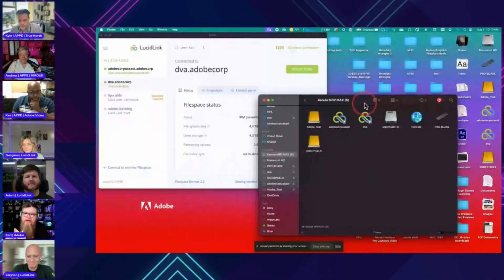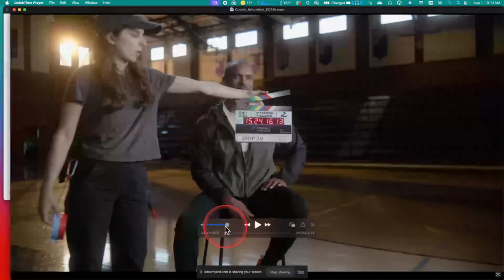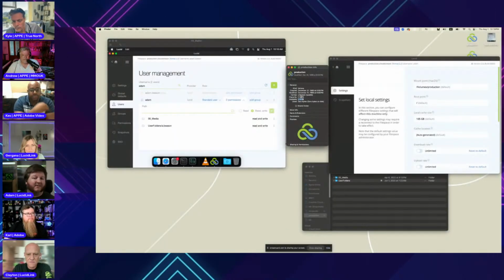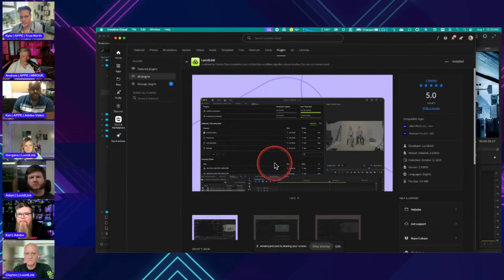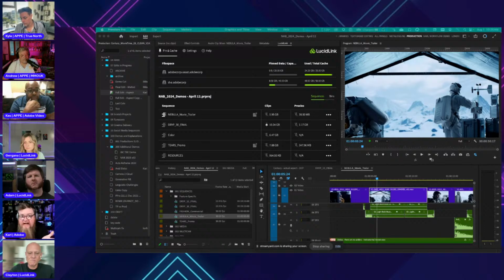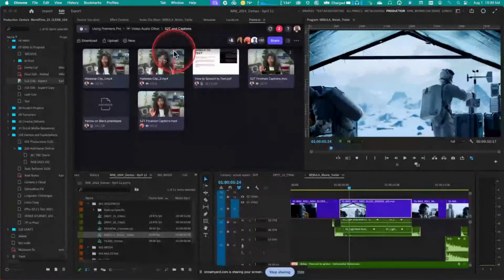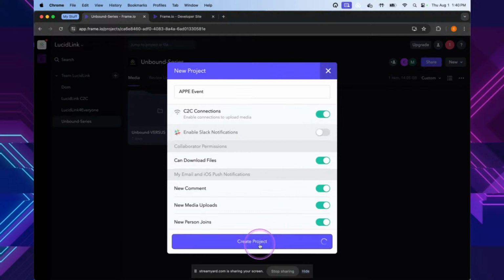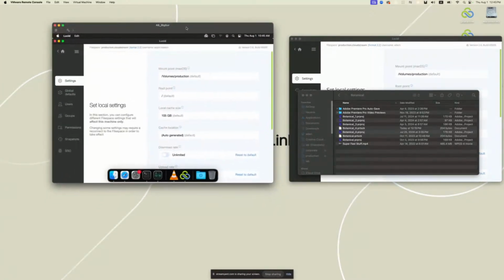APPE Live w LucidLink and Adobe's Karl Soule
Adobe Premiere Pro Editors FB Group Livestream.

Meet Team LucidLink and Adobe's Karl Lee Soule.

Ask how you can improve your REMOTE collaboration workflow.

Why LucidLink?

• Experience a SHARED drive, over any distance, in REAL TIME, match folder structures, no up/downing massive files.

• Eliminate the need for relinking media and resolving version conflicts.

• Price ROI - can be less than managing a server.

• What is zero-knowledge SECURITY and how LucidLink protects your IP. Nobody has the key except you

• Frame IO Workflow (Camera to Cloud instant access).

Hang out.
Ask questions.
See if it fits your workflow.